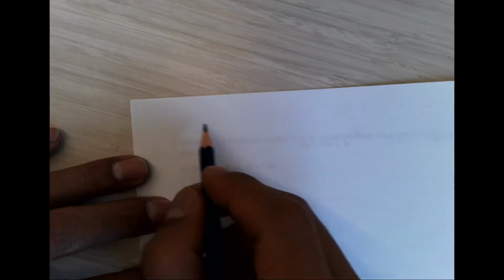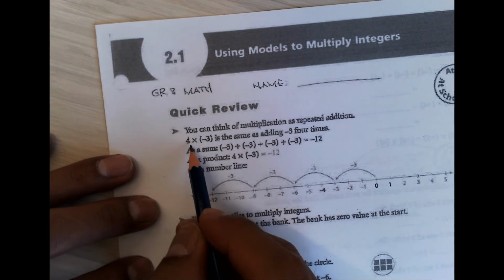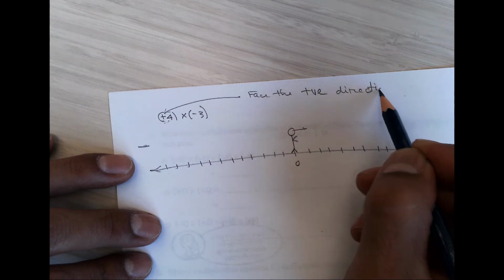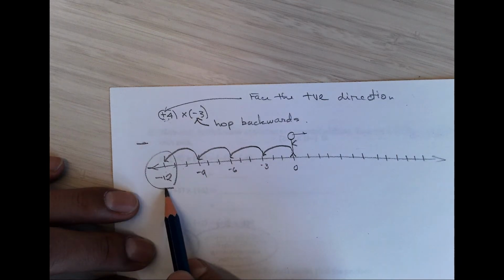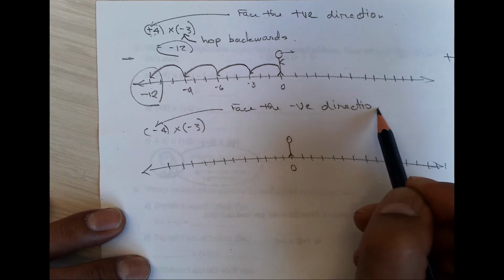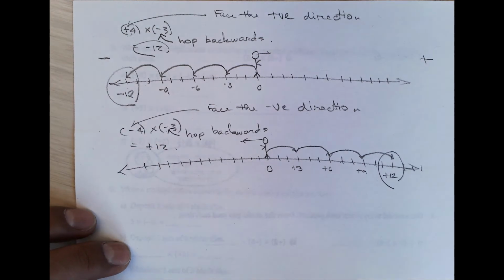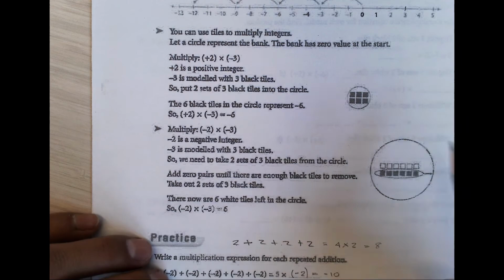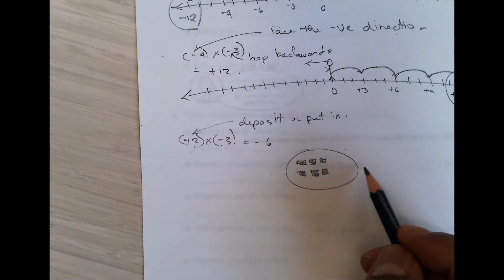2.1 Using Models to Multiply Integers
This video is to guide students on how to do the assignment 2.1 Using Models to Multiply Integers.